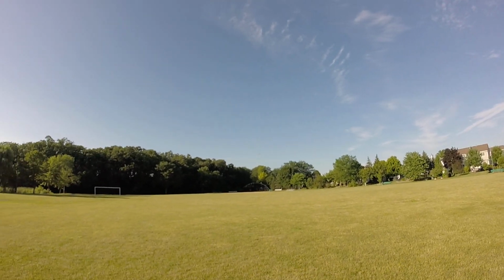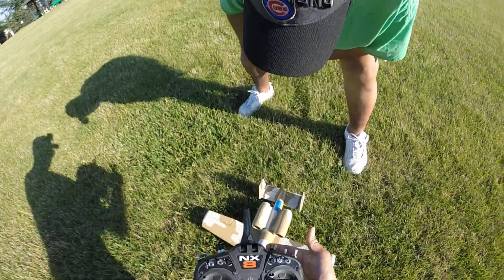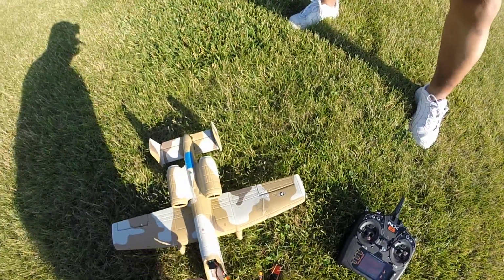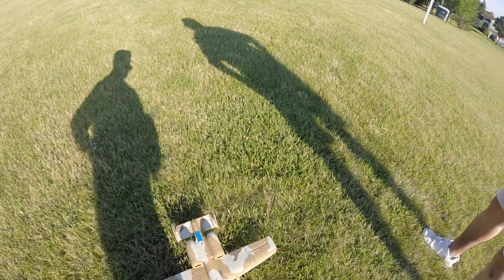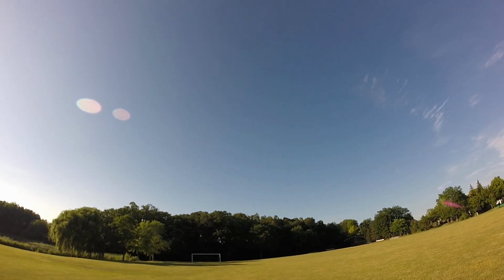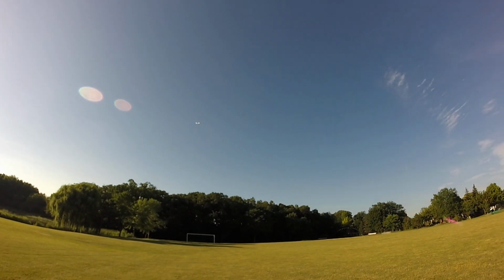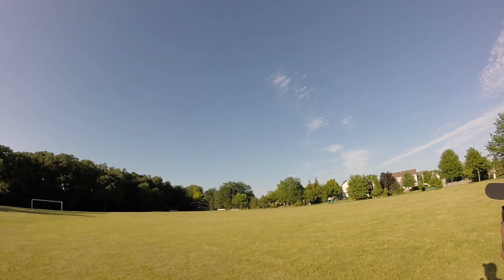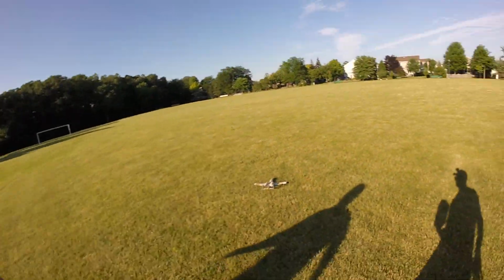Flying my A10 at the park with a buddy checking it out. Raw video not much editing. GoPro filmed.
Come hang out with us,  not much editing in this video just flying the plane, a short chat in between and fly again!   The video is filmed via GoPro on my head.

Flying my very beat-up UMX A10 Warthog.  I've crashed this baby so many times but with foam to foam glue, shipping tape and toothpicks she keeps flying good.  I am a new pilot and this is my first EDF.  It's a really good one for new pilots!!   Easy to transport and tough!  The plane has had some really bad crashes including the front severely damaged, rear tail ripped almost all the way off and left side wing cut off when I hit a soccer goal frame.   All glued back together and she is still air worthy!  The front end is constantly punished when I land it unless I land it just right.  The wheels were removed so its a belly lander setup. The front gatling gun tends to hang a bit on the grass.

You may notice I also tape the canopy that's 'cause shes seen a lot of damage and gluing up front.  The 3m painters tape is reusable out in the field and provides a bit more retention to the canopy.

The plane is providing me a lot of practice for flying a EDF jet.  Its now seen over 100 flights!!  Would I buy another?  YES!   I know I am buying a new one at the end of flying season so I have a new start for next flying season.   Shes a very very cool UMX plane.